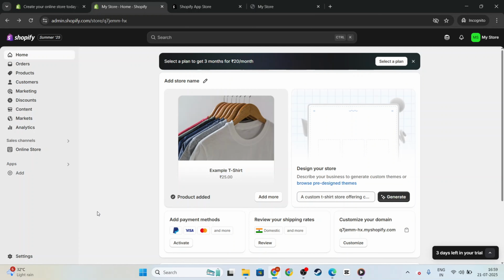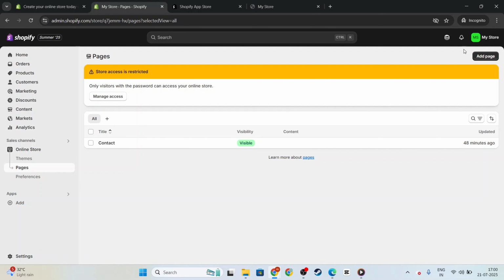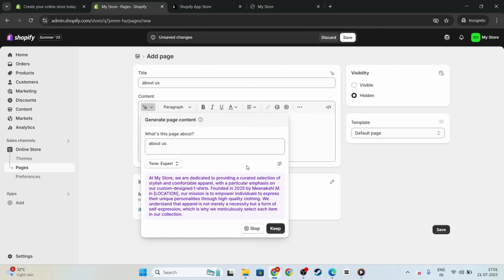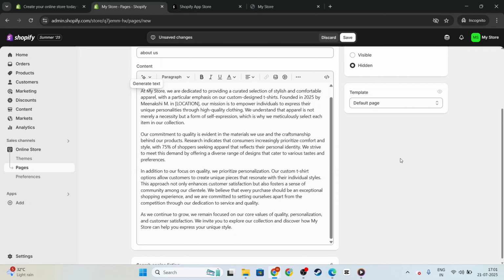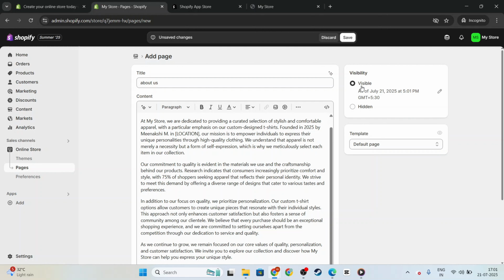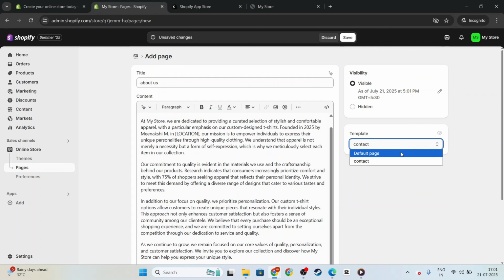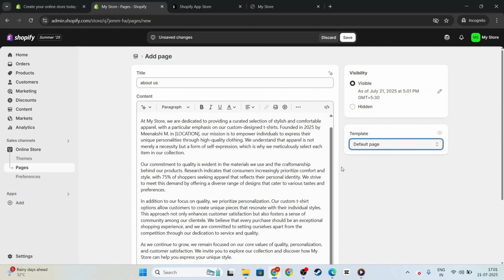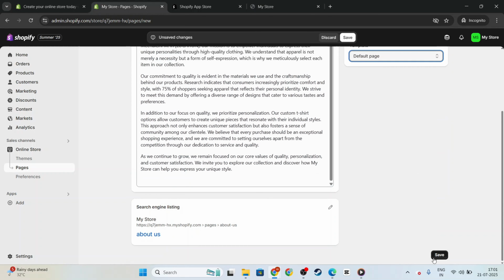How to Add Pages to Shopify Store Navigation Menu 2026 (Step By Step)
Learn How to Add Pages to Shopify Store Navigation Menu in this video.